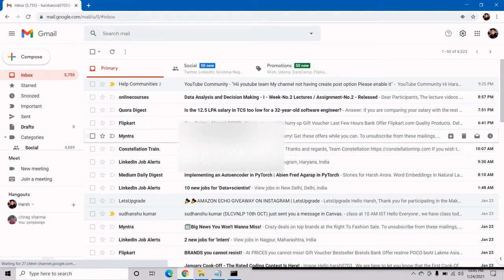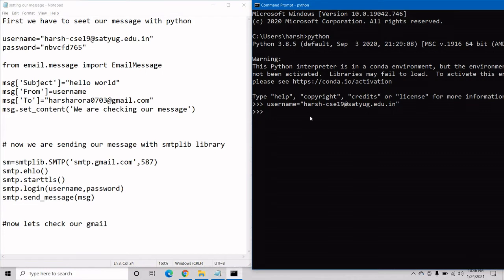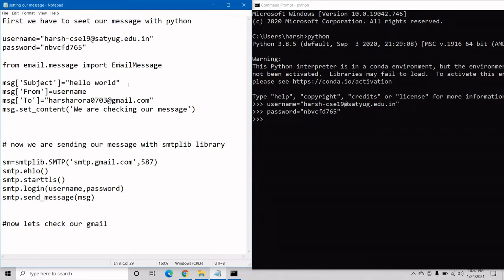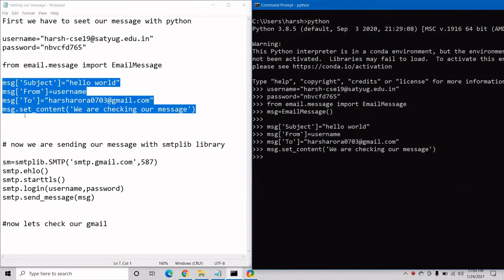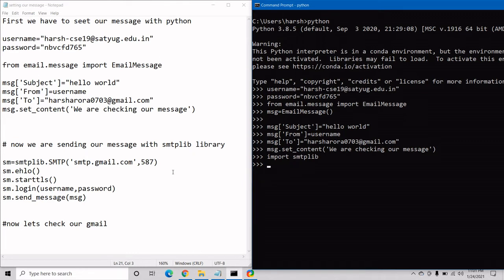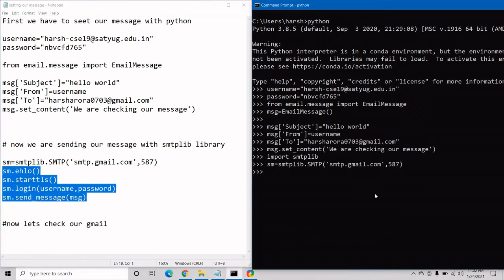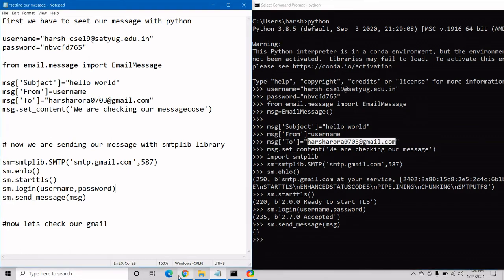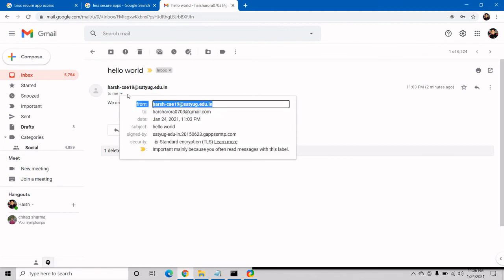How to Send mail with CMD directly By using Python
In this video I explained how we can send Mail with the help of python.
In my python project playlist i will make the GUI for that with the help of flask framework.